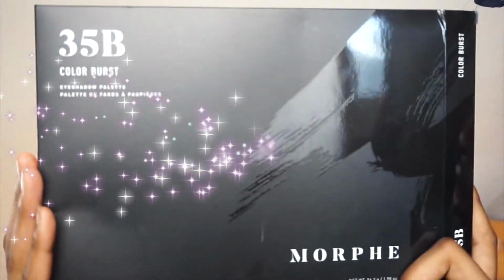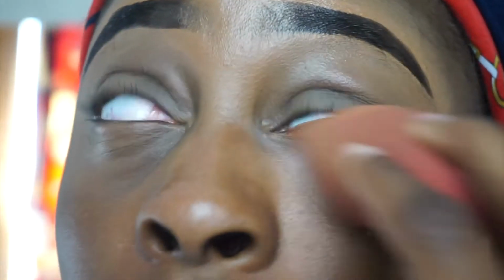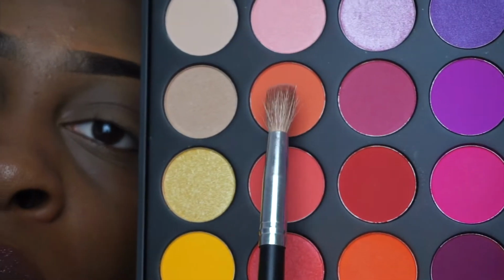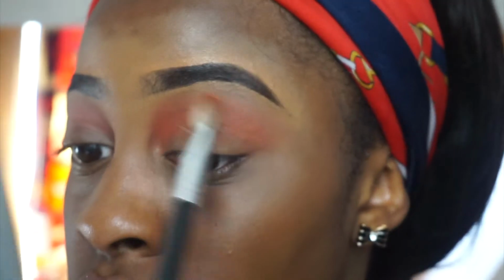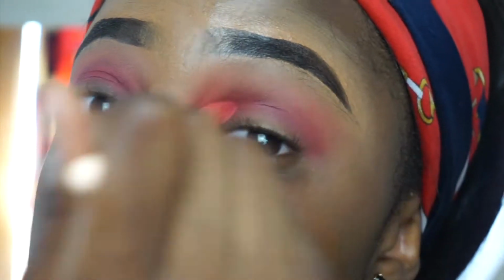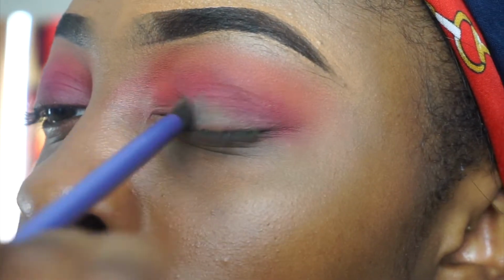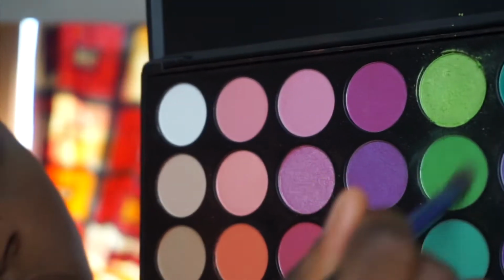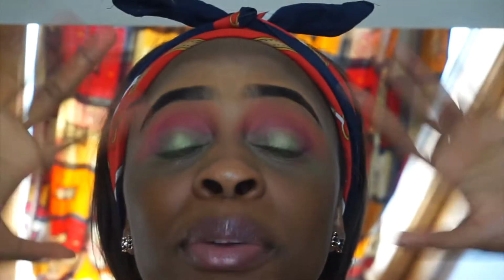USING The Morphe 35B palette 2018 | Very Simple Eyeshadow Look | Ria Om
EXPAND
❤️❤️❤️❤️❤️❤️❤️❤️❤️❤️❤️❤️❤️❤️❤️❤️❤️❤️❤️❤️❤️❤️Greetings Hunnees,

I hope y'all enjoyed this first Eyeshadow makeup tutorial using the Morphe 35B palette. I show you how to do a beautiful eyeshadow look without doing a cut crease. This is a very Basic and Beginner type eyeshadow look, its very good for people that are just learning how to do eyeshadow.
Eyes:
Morphe 35B palette
Makeup Revolution Pro Fix Setting Spray
RCMA no colour setting powder
LA Pro Concealer - Fawn